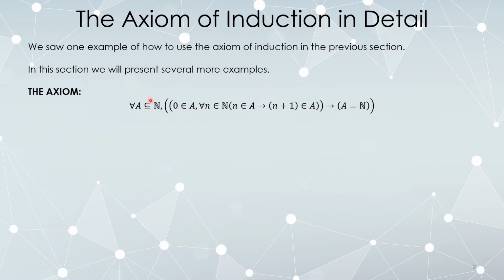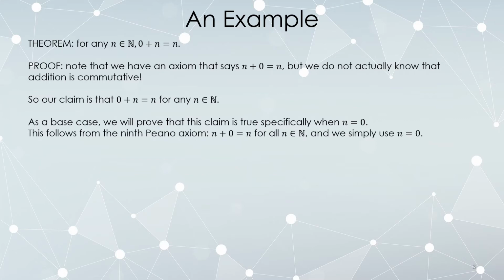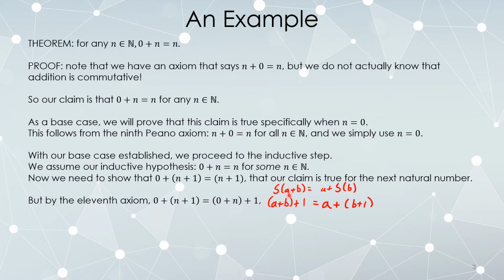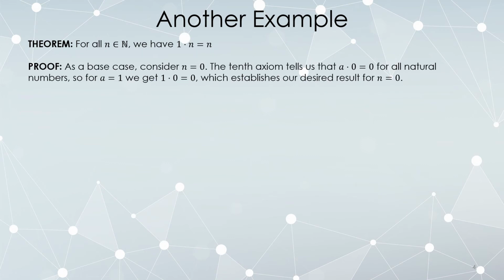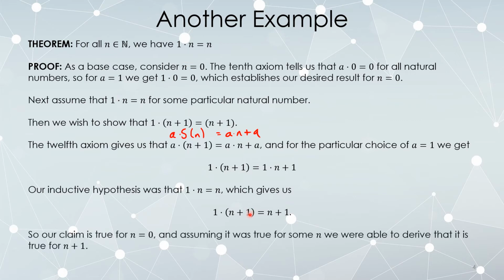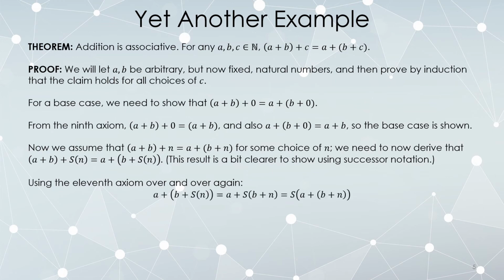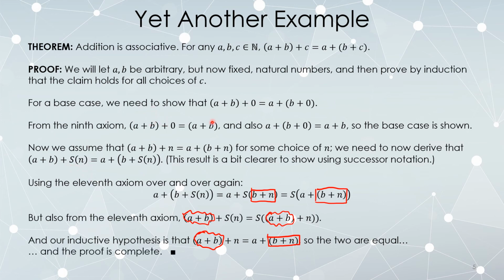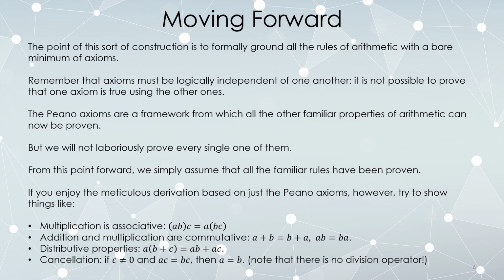4-02 The Axiom of Induction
We give a more detailed discussion of the axiom of induction, which will be a central focus of this section of the course.